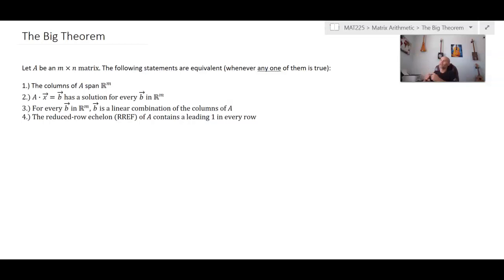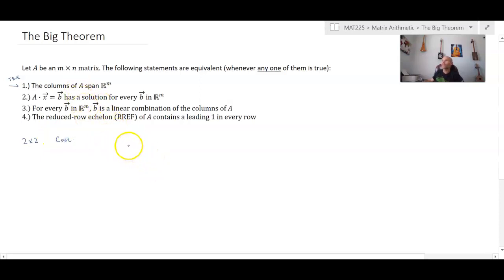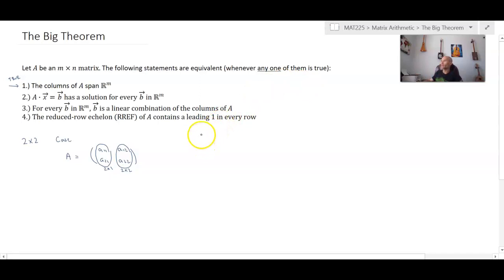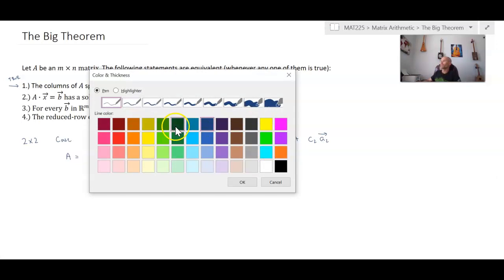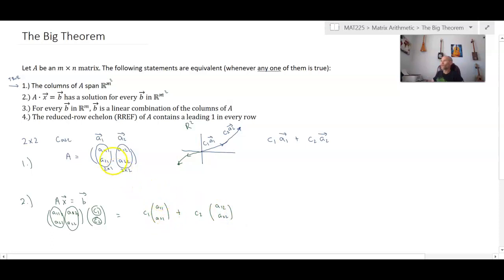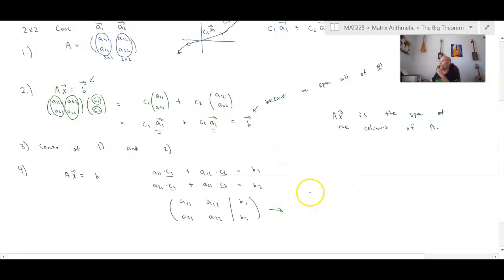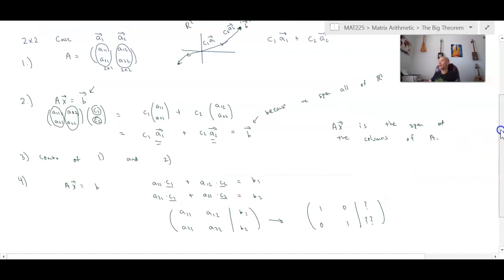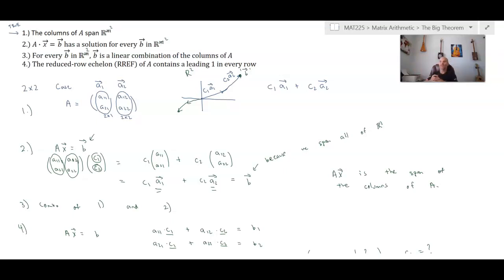All Statements Equivalent - Linear Algebra